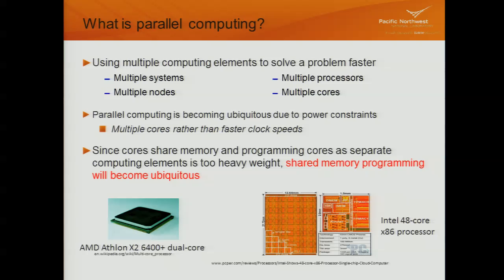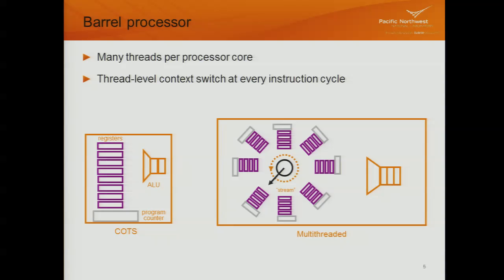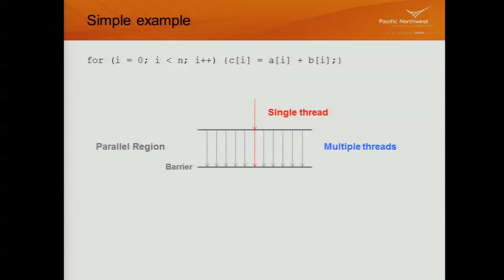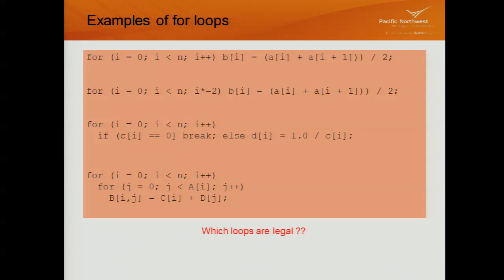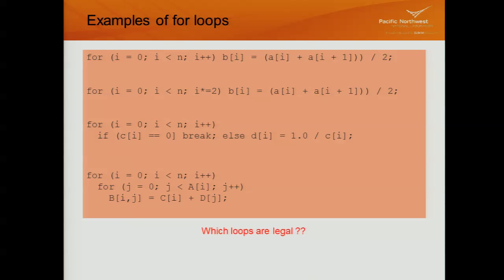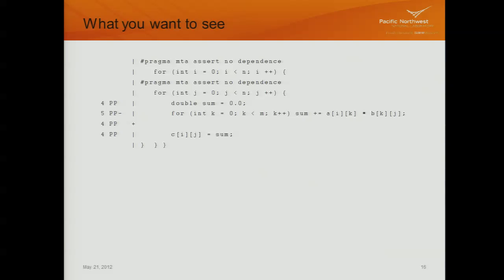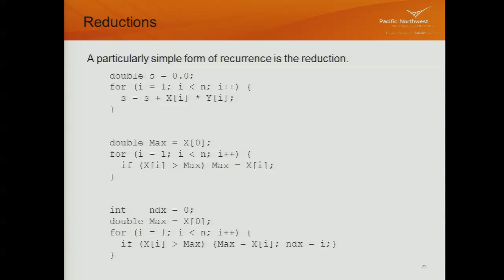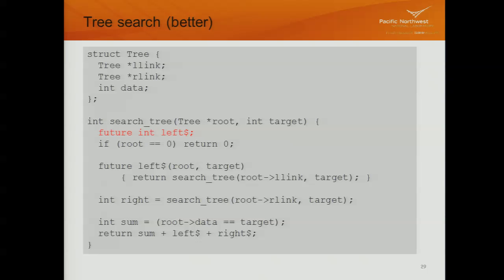Programming the Cray XMT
John Feo, Pacific Northwest National Laboratory

In depth view of the XMT programming from people that use it for their research.

This presentation is part of the course "Using the next-generation Cray XMT (uRiKA) for Large Scale Data Analytics" held at CSCS, the Swiss National Supercomputing Centre in May 2012.